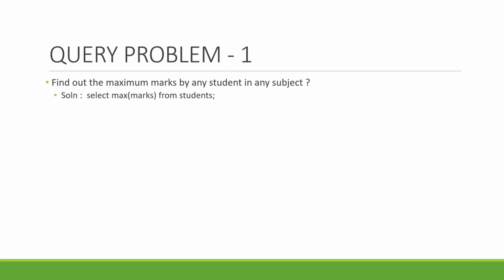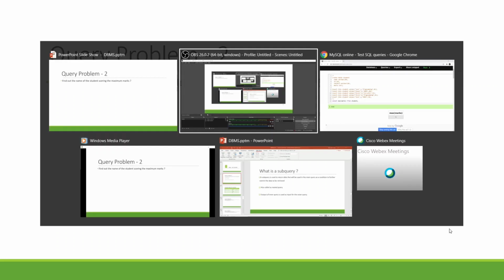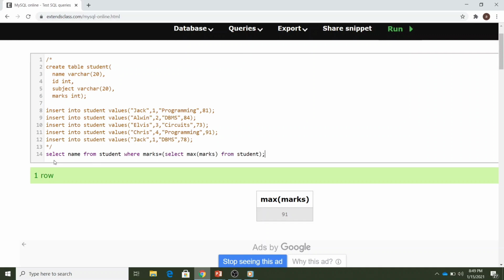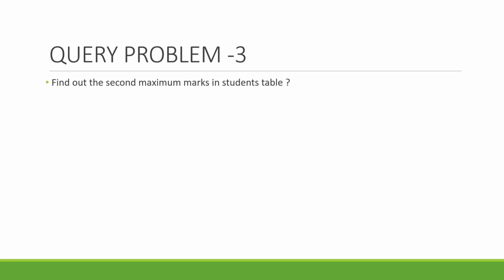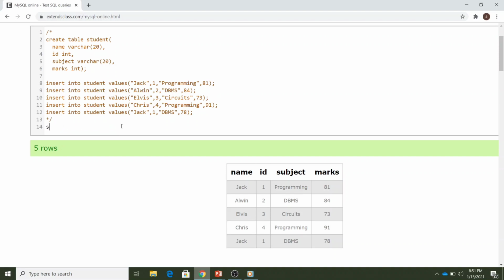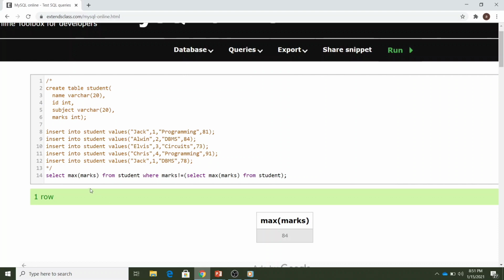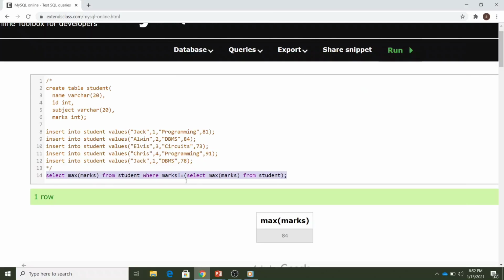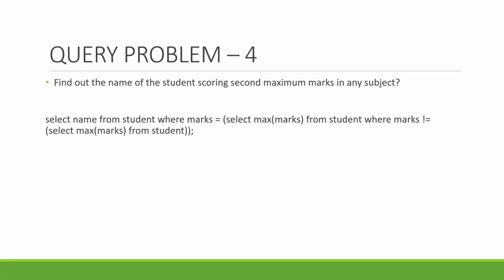Subqueries | Query Problems and Examples | DBMS Tutorials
Video Contents :
1.) What is Subquery
2.) Problems on subqueries
3.) Solutions and Demonstration